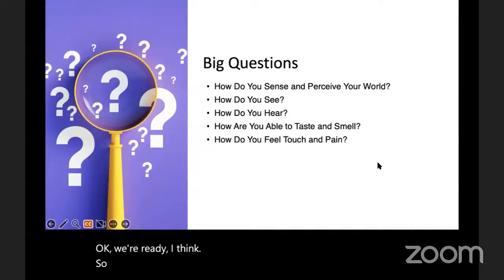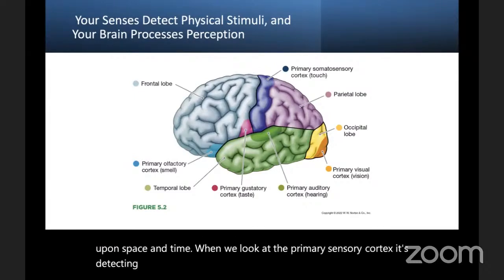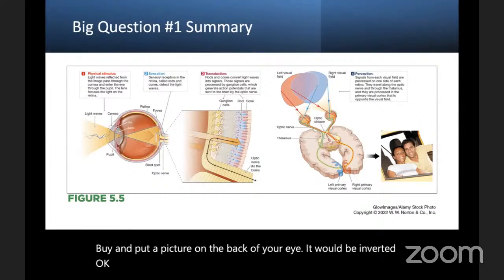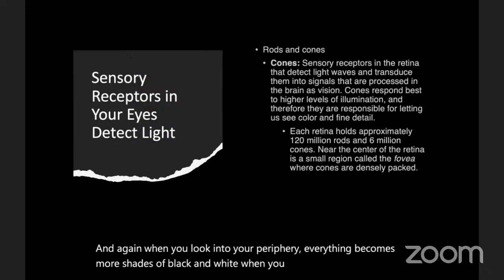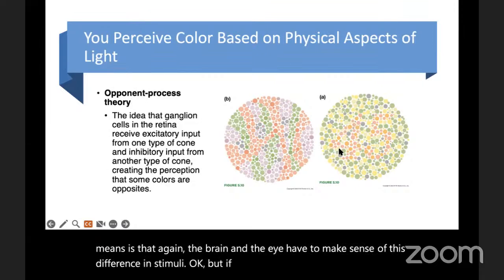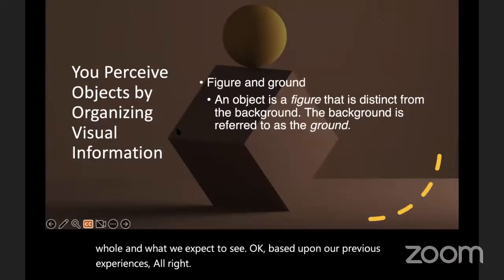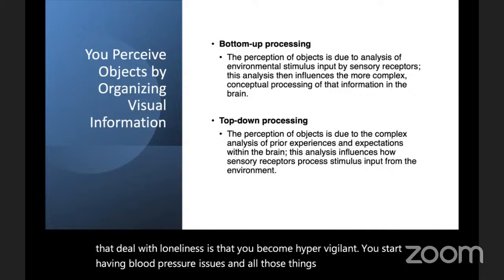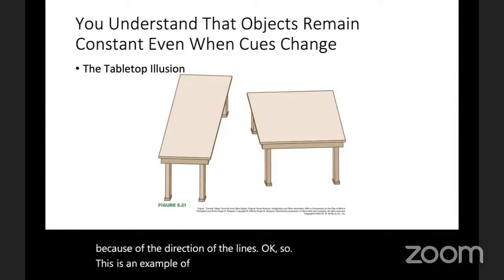PSY 101-3 Sensation and Perceptions